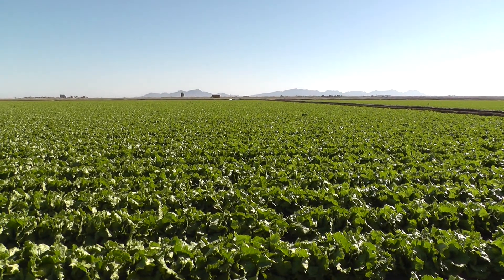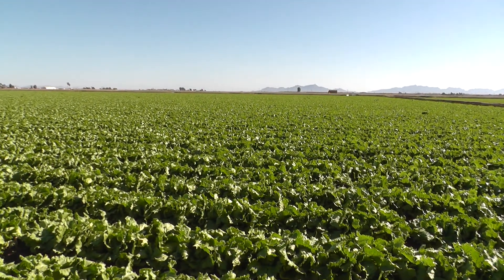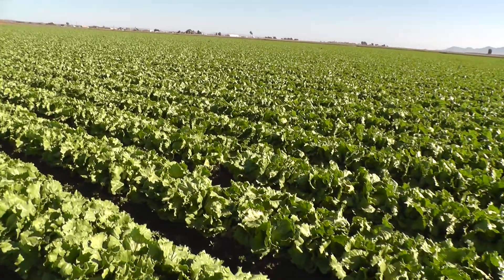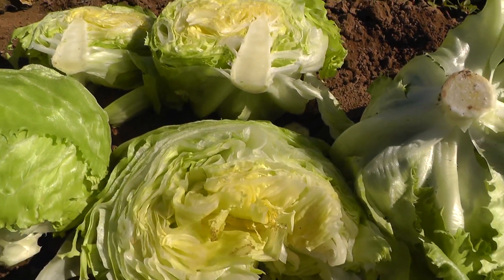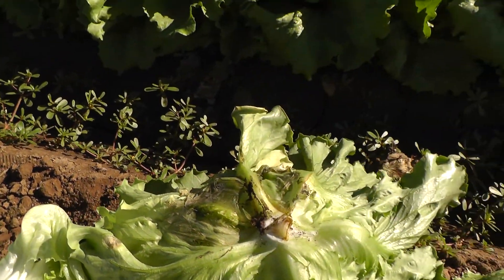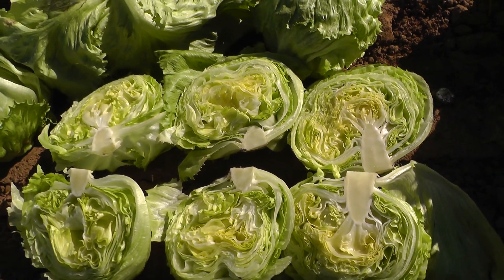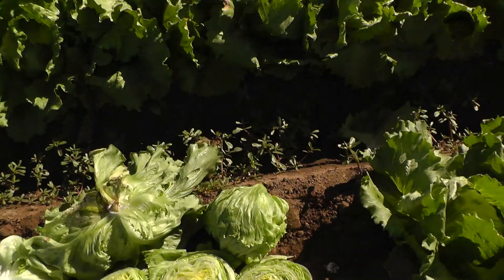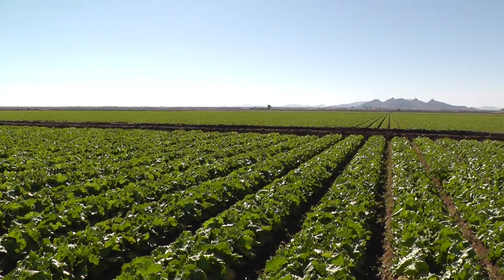Live From the Fields: Yuma Iceberg Lettuce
Temperatures have reached the low to mid-90s causing initial iceberg fields to exhibit some minor quality issues, including: bottom rot, long core/seeder, internal burn, ribby shape
and smaller size. Temperatures are expected to remain in the low 90s over the next few days. Expect quality to improve as the season ramps up. --Quality Assurance Blake Anderson